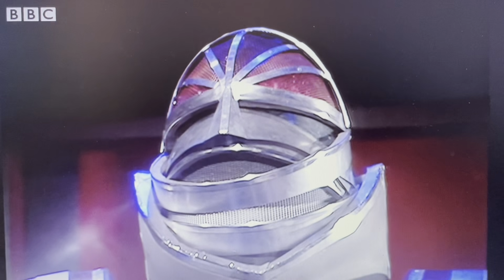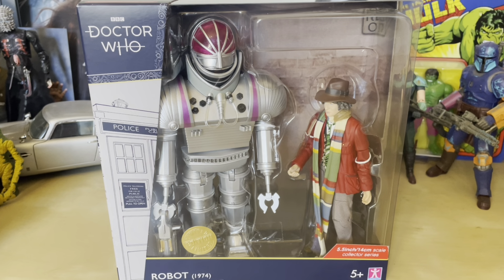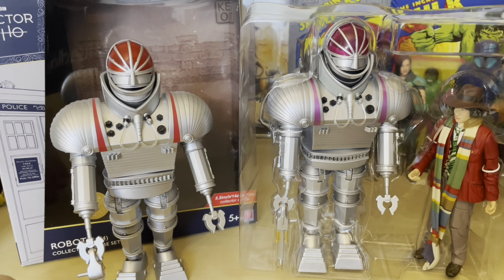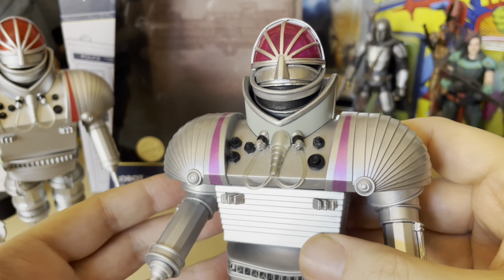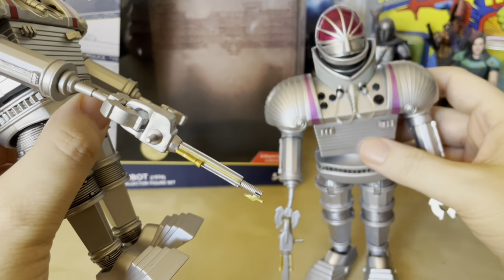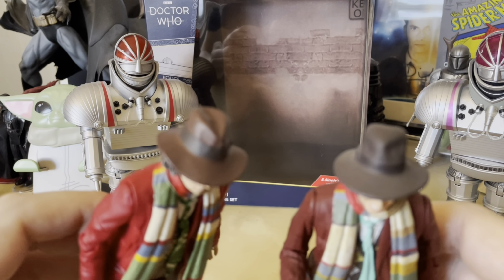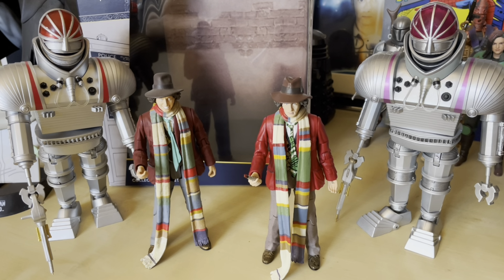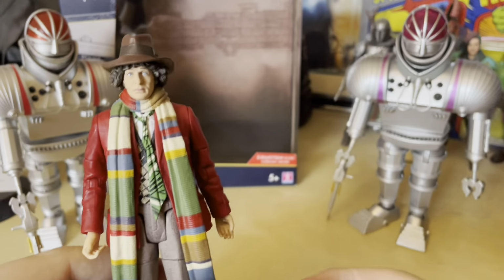Doctor Who B&M Exclusive Fourth Doctor & K1 Giant Robot figure set review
Hi everyone!!

Here is my review of the newly released Doctor Who Robot figure set featuring the K1 Robot and 4th Doctor figures from the 1974 Tom Baker story Robot, made by Character Options and released exclusively to B&M Stores!!